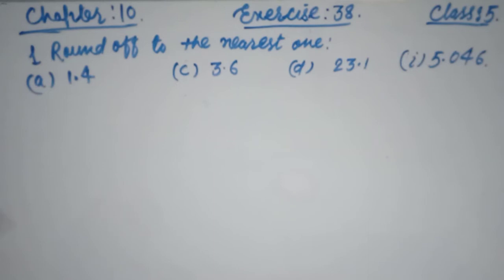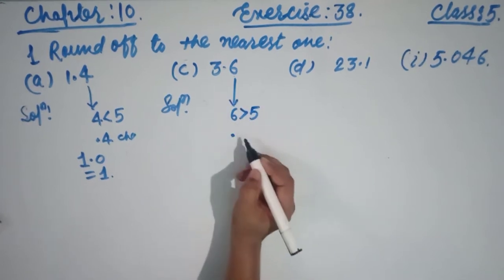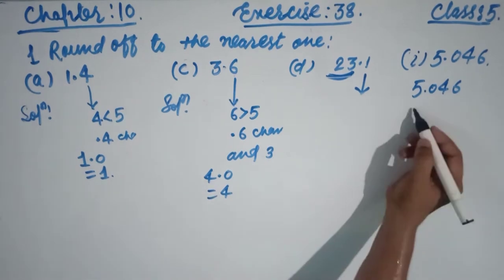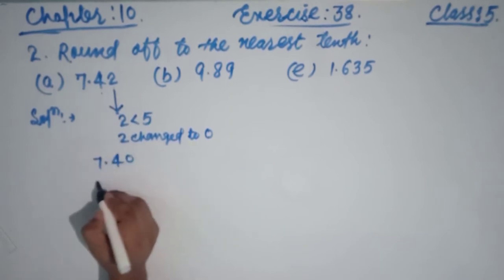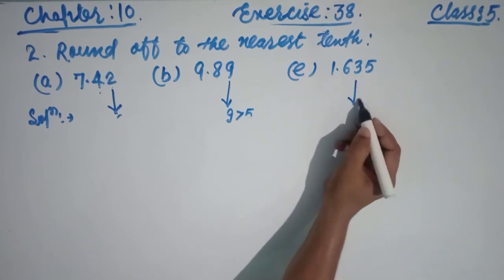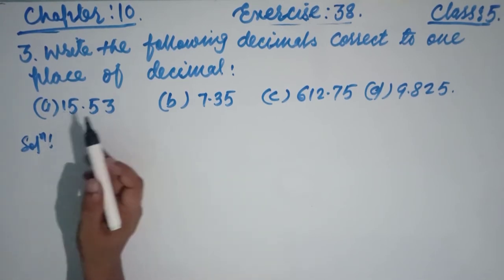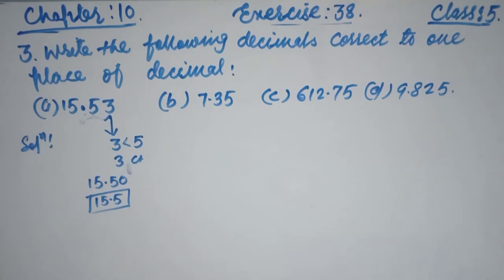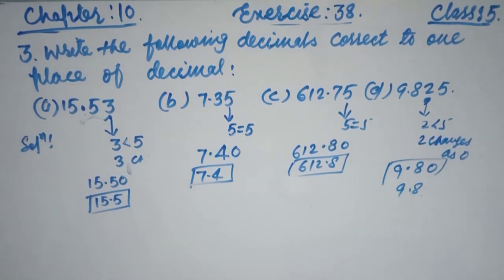Maths. Class:5. Chapter:10. Round Numbers. Exercise:38. Q. 1 to 3.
Round Numbers